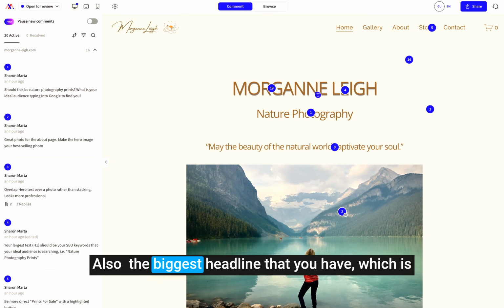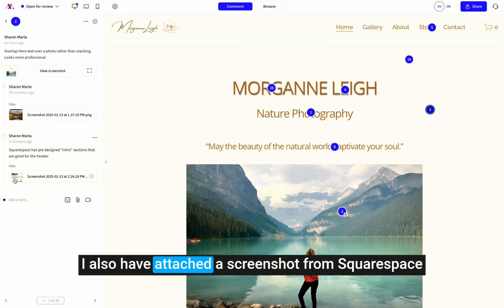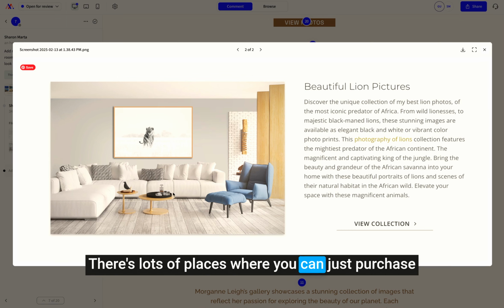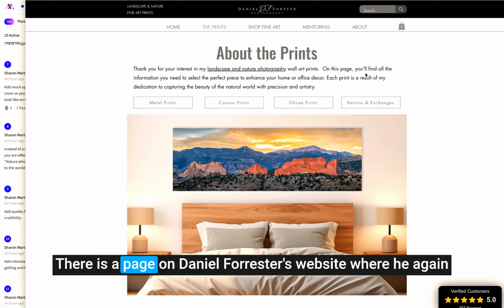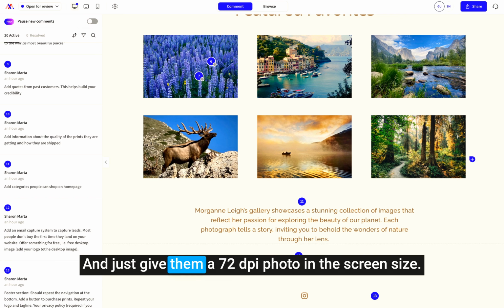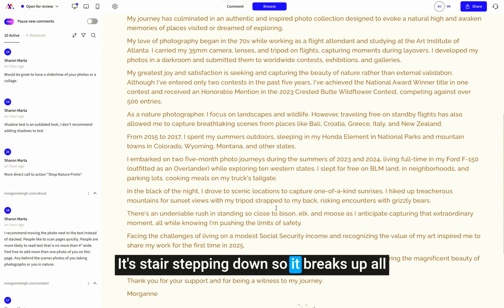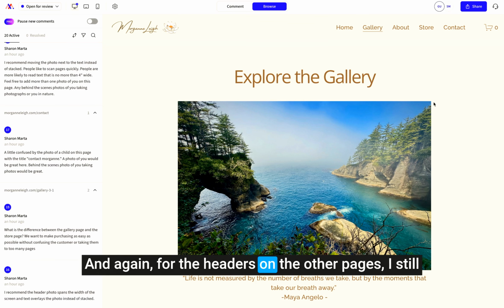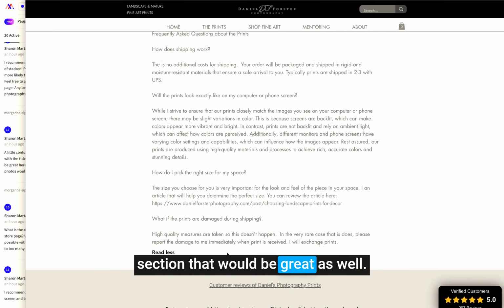How To Make Your Website Actually SELL in 2025? - Website Audit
Watch behind the scenes of a website audit for a nature photographer! In this episode, we discuss strategies to enhance user experience and increase conversion rates. You'll learn tips on SEO, design improvements, effective calls to action, showcasing prints, and more. See how updating your website can transform it into a powerful marketing tool!

00:00 Introduction to Website Audits
00:38 Optimizing Your Website's Headline and SEO
01:45 Enhancing Visual Appeal and User Experience
03:46 Effective Call to Actions and Linking
04:31 Showcasing Products with Mockups
05:15 Crafting Intentional Text and Testimonials
06:12 Detailing Product Quality and Customer Reviews
07:25 Email Capture and Footer Optimization
09:45 About and Contact Page Improvements
10:52 Navigation and Store Page Enhancements
12:24 Final Recommendations and Conclusion